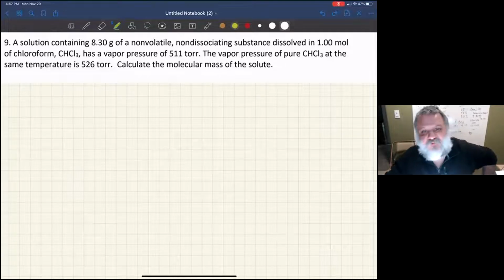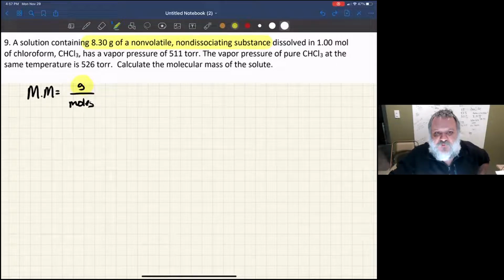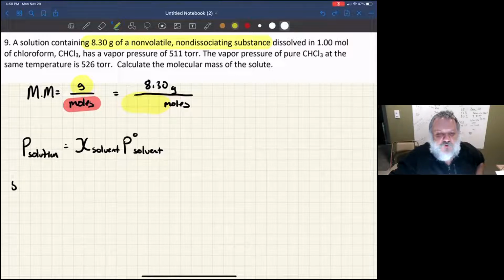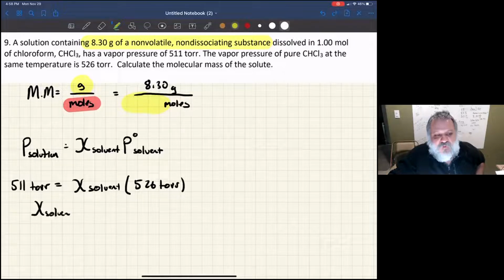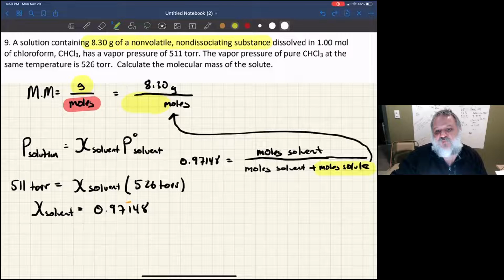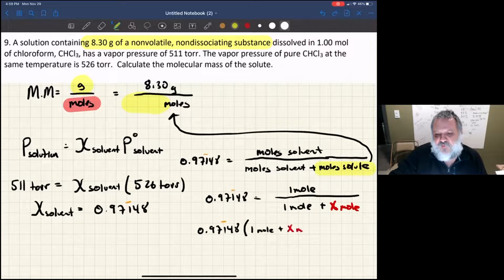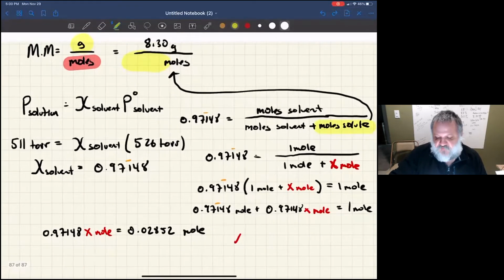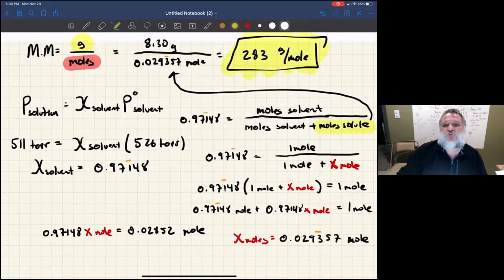General Chemistry 2 - Chapter 11 - Problem 9